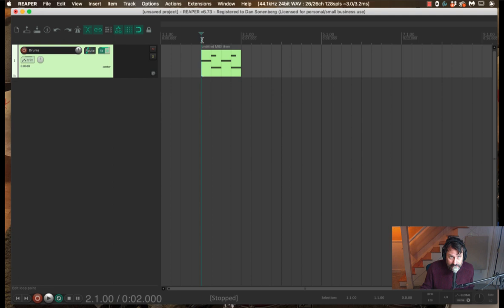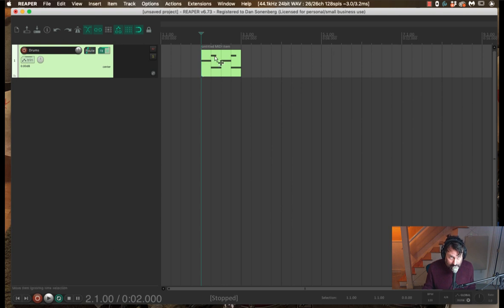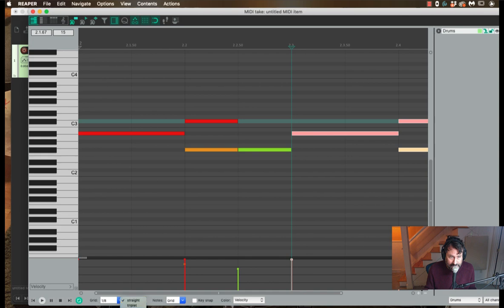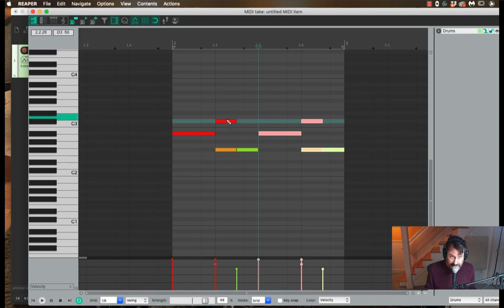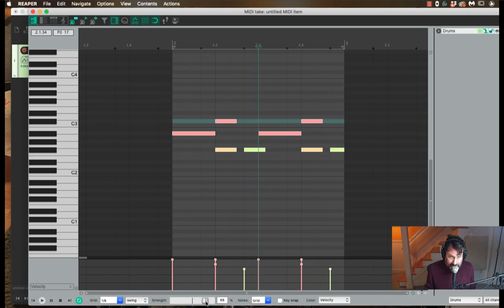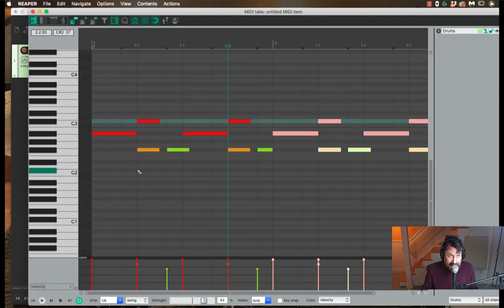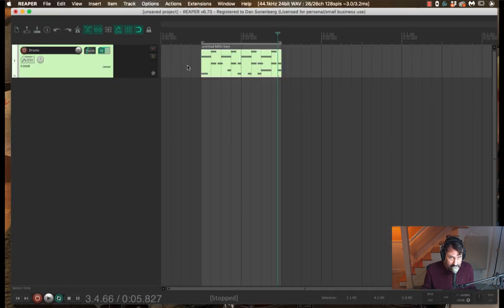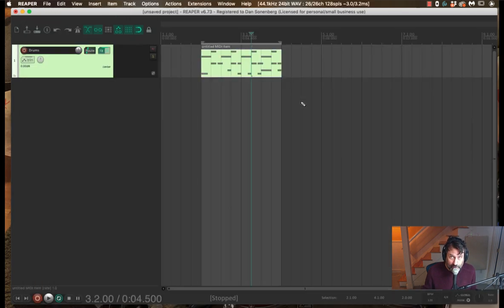8. Swing feel in Reaper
8th in a continuing series.